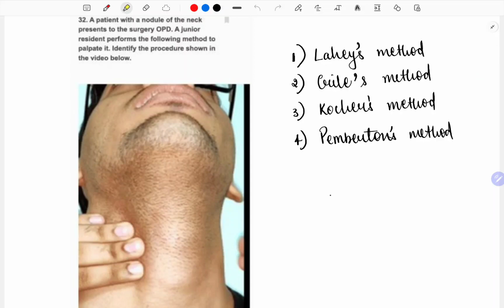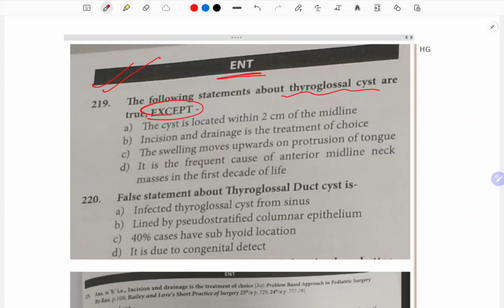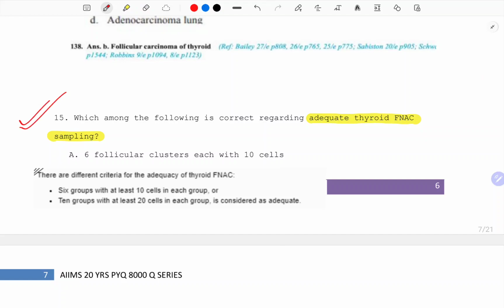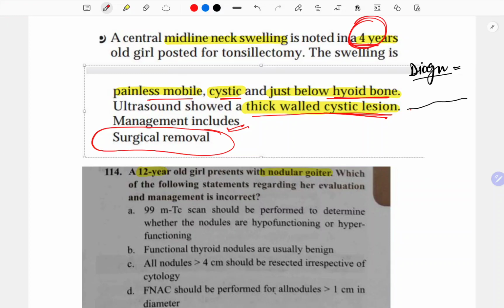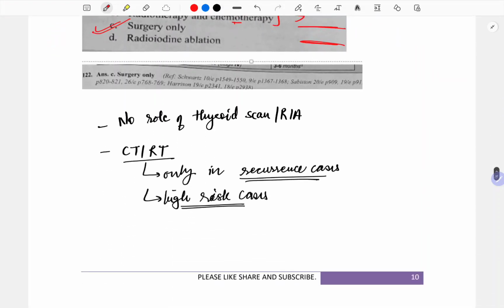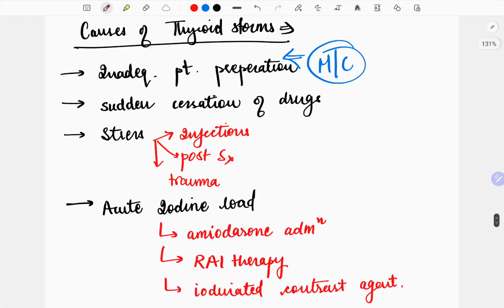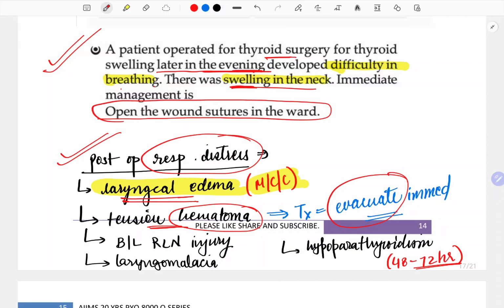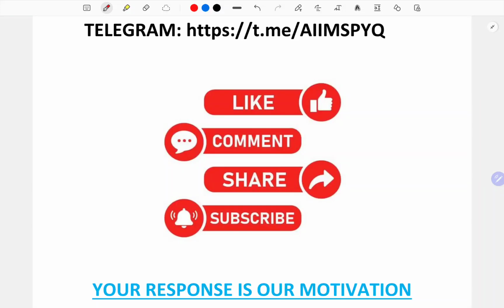AIIMS / INICET 8000 PYQ SERIES PART 9 - THYROID (SURGERY)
AIIMS PYQ 8000 Q SERIES - PART 9 THYROID (SURGERY)

AIIMS PYO 8000 Q SERIES PART 9 THYROID (SURGERY)